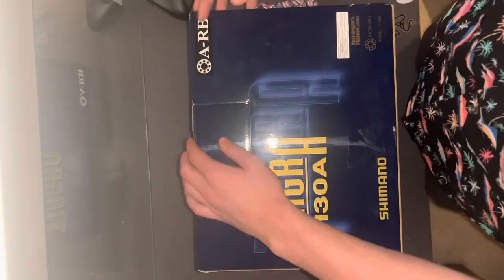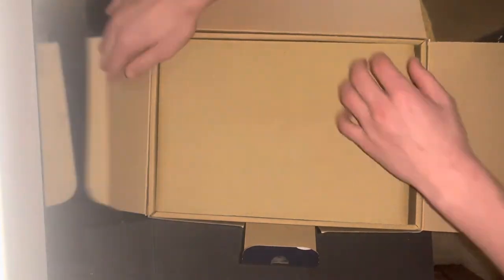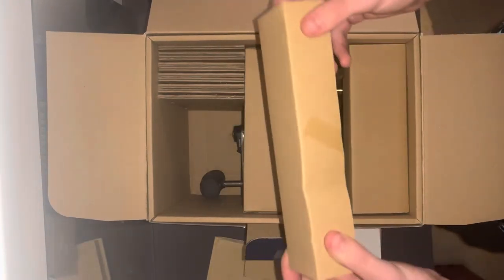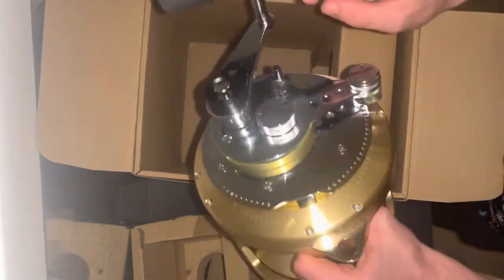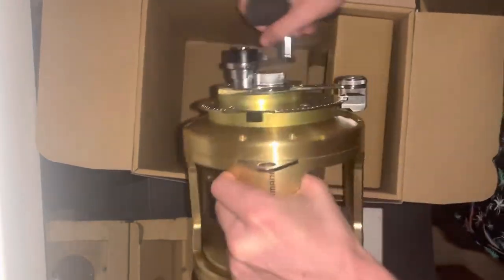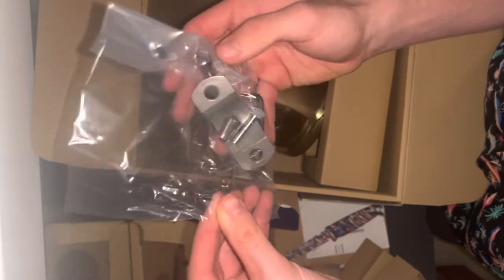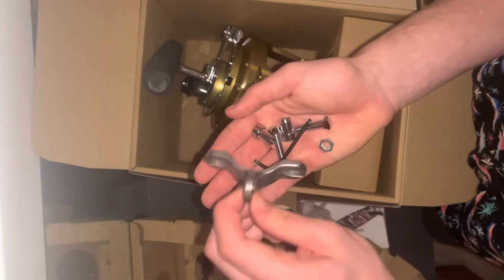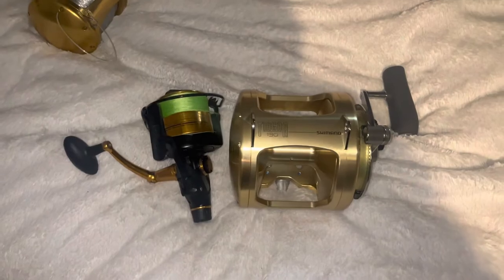Shimano Tiagra 130 Unboxing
In this video I unbox a Tiagra 130 and do a comparison with other reels

Song - Redbone by Childish Gambino